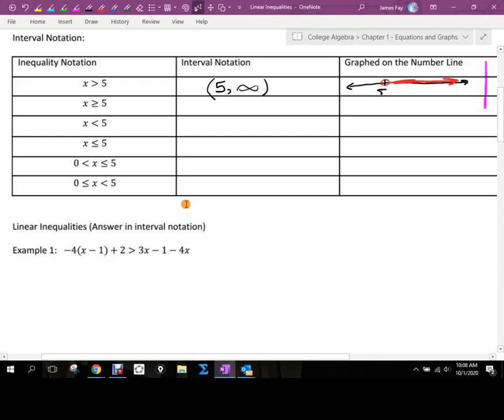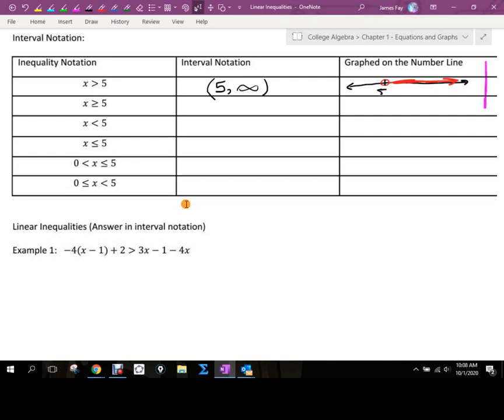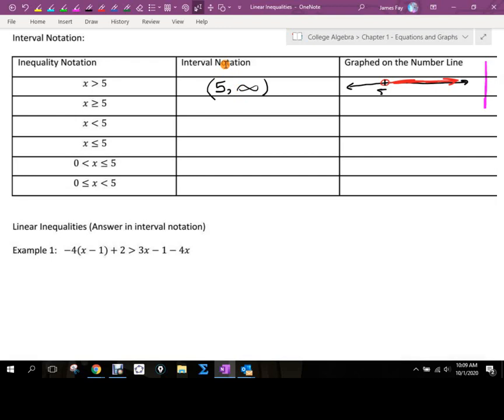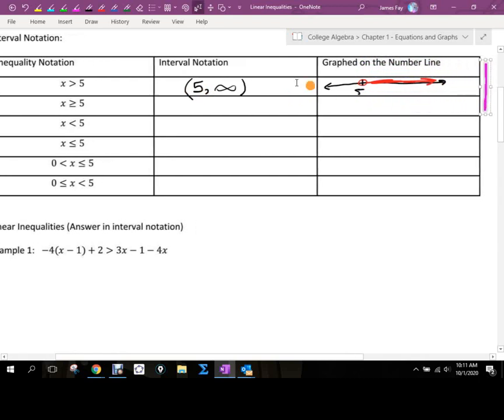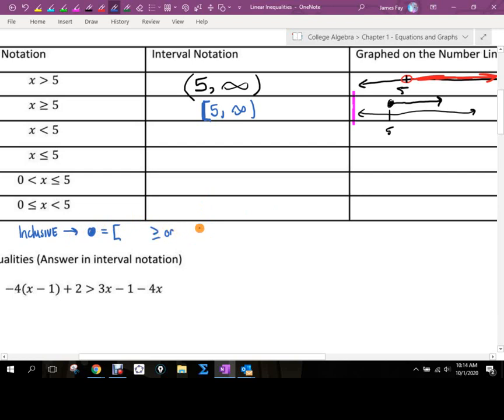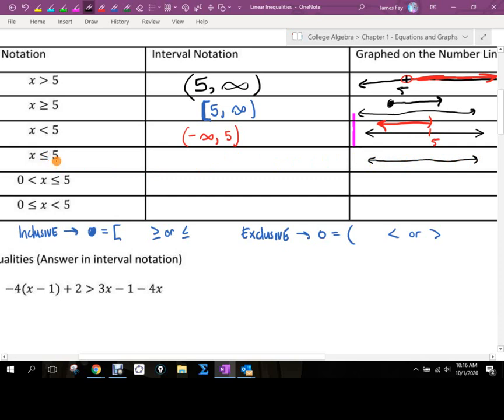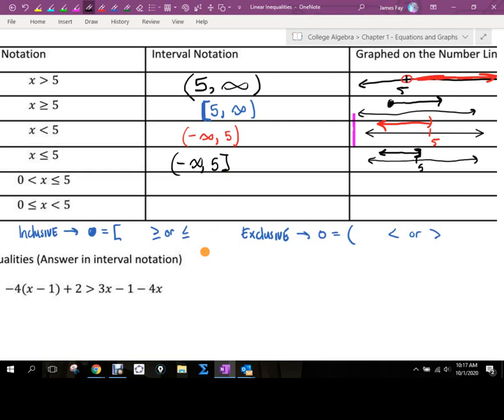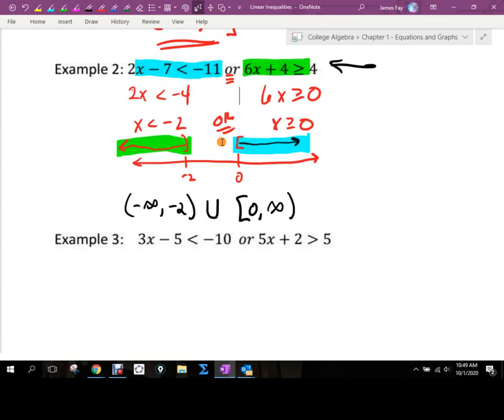10 1 20 CA Section 4 Day2